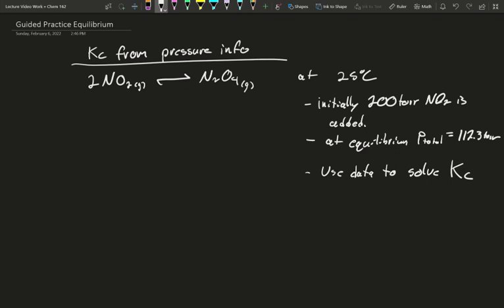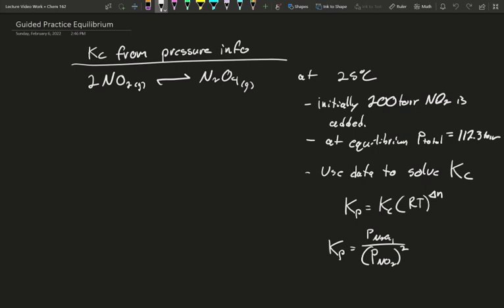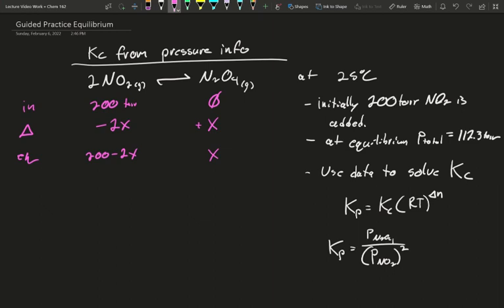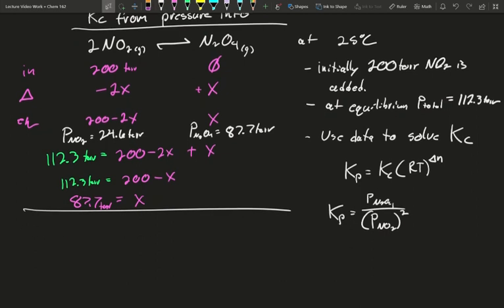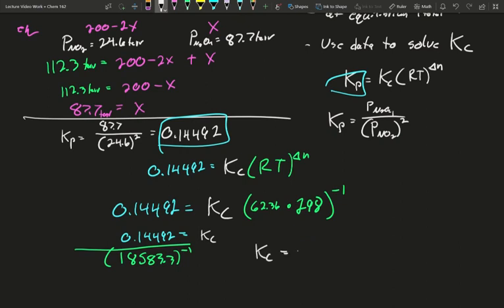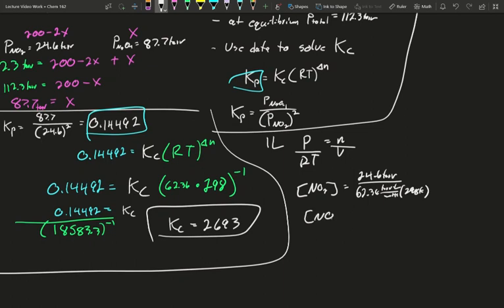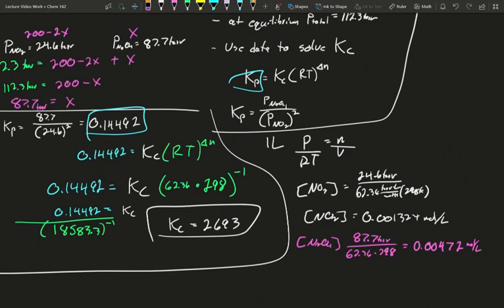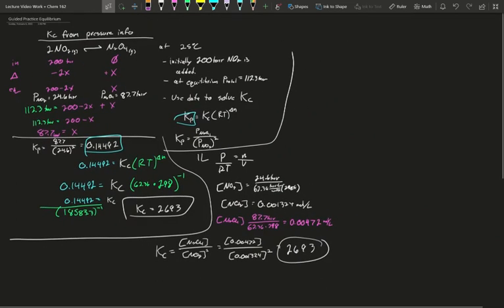Guided Practice Equilibrium Solving Kc from Pressure Data